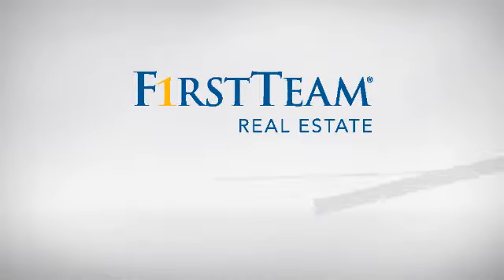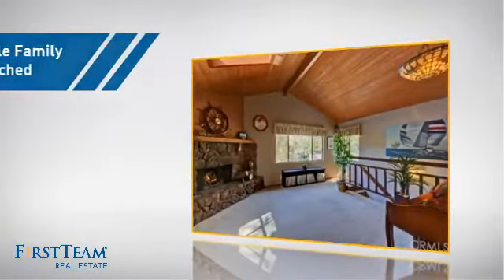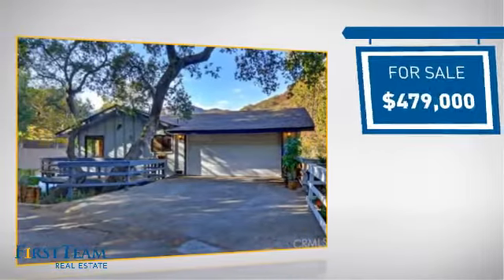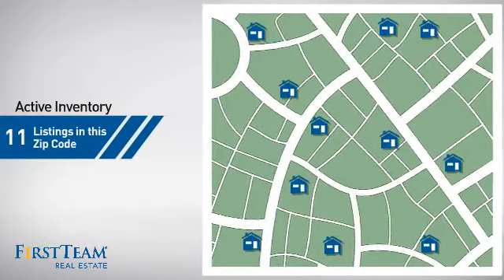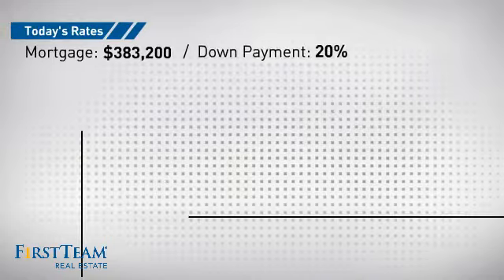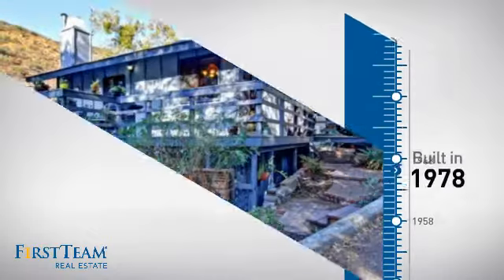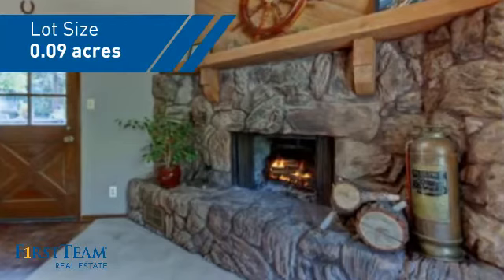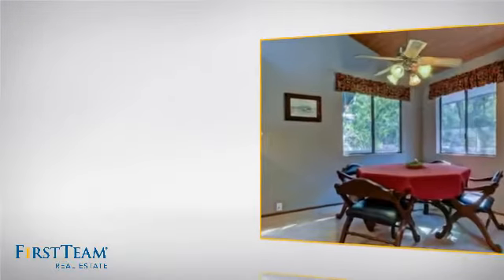28331 Grundy Way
Modern home w/ canyon views. This charmer is conveniently located a few blocks from downtown Silverado. The spacious living room has a vaulted, wood ceiling and a wood burning fireplace, featuring a stone surround and wood mantle. Bright skylights accent the ceiling making a cheerful atmosphere and the windows enjoy canyon and mountain views. The kitchen has white tile, extensive wood cabinets w/ pantry, electric range, wood ceiling and access to the garage. Two car garage w/ driveway parking for two additional vehicles. The dining area features another skylight and cool ceiling fan. Spacious master bedroom has rustic wood burning stove w/ brick surround, walk-in closet, office nook and french door to covered patio. The patio extends to a large wrap-around yard featuring a gardening area and a new redwood fence. The yard is fully enclosed for animals. Sizable second and third bedrooms have wall to wall carpet. Private master bath has tile vanity and tub w/ shower. Hallway bath has tile vanity, tub w/ shower and laundry room. Upper wrap-around deck is great for barbecuing and dining, or relaxing and taking in the scenery. Nearby to Cleveland National Forest w/ miles of hiking and biking trails. Walking distance to market, post office, and Silverado cafe.